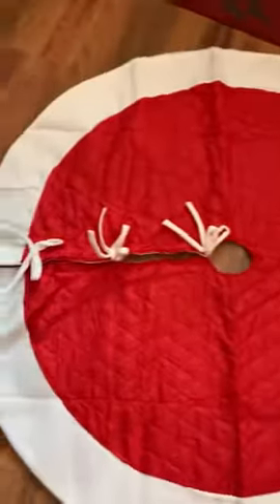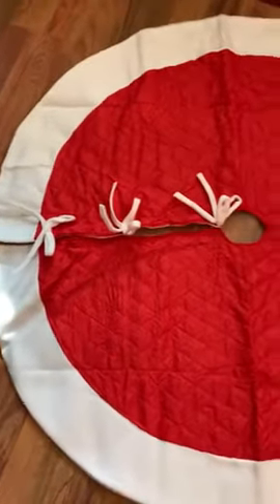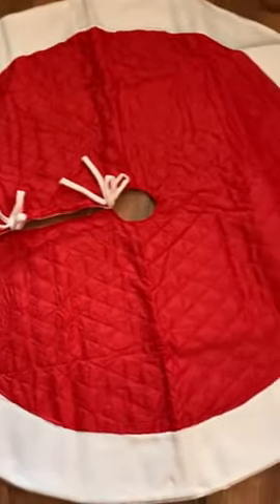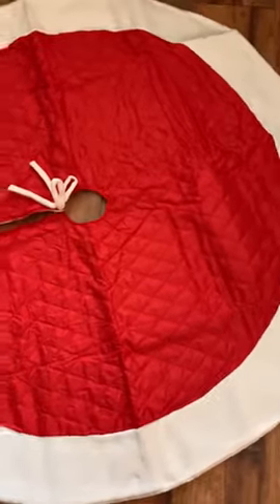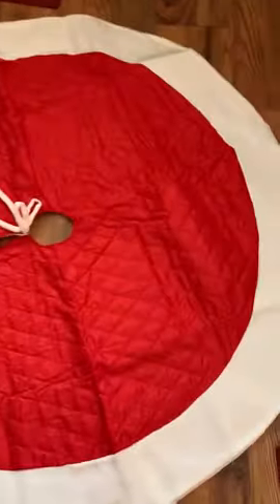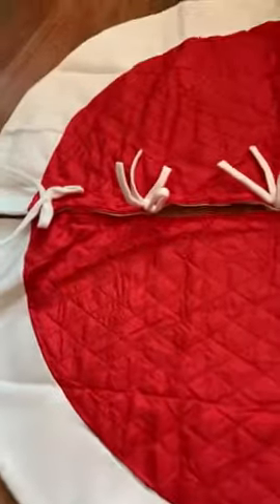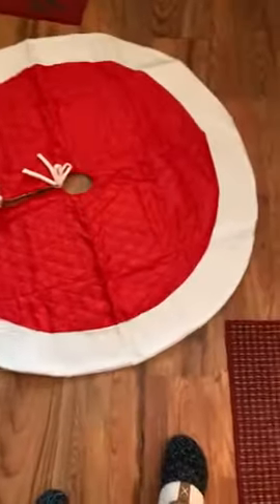Lalent Christmas Tree Skirt 48 inches Large White Quilted Thick Luxury Tree Skirt, Tree Holiday De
Lalent Christmas Tree Skirt - 48 inches Large White Quilted Thick Luxury Tree Skirt, Tree Holiday Decorations for Christmas Decorations Xmas Ornaments

Amazon Product

Amazon is a trusted e-commerce website.you can safely buy the product from this site.
The price of the products is very low so you can afford to buy it.

Do you want to buy Amazon products at lower prices? Then follow the page every day and buy product cheapest price.

Save up to 40% on Levi's for the whole family

Save on PC Gaming laptops, desktops, monitors, and accessories

Save up to 35% on Under Armour apparel, shoes, and accessories

NEW SEASON LALENT Design: This quilted tree skirt has traditional double-decker design and exquisite craftsmanship. Creating rustic Christmas decor.Comfortable hand feelings brings warm festive feel to your christmas decorations.
GORGEOUS XMAS DECORATION: The fabric design is different from other cheap tree skirts on the market.The mat can be used for many years.
EASY INSTALL:Three ties straps make it easier to use, so it can be turned on or off.You can place it on anywhere you like, just like living room, bedroom, garden, hotel, bar, office or somewhere else.
PERFECT CHRISTMAS ORNAMENT: 122cm / 48" large size. Perfect for any size tree from 5' small to 7' large trees
SOFT & STURDY: Decorate your tree with this rustic tree skirt will give you precious memories in Christmas season.

christmas tree skirt target,
christmas tree skirts patterns,
personalized christmas tree skirt,
84 inch christmas tree skirt,
48" reindeer tree skirt,
holiday home brand decor,
tree skirt ideas,
mini tree skirt,
what size tree skirt for 4ft tree,
60 inch faux fur tree skirt,
faux cowhide christmas tree skirt,
how to buy a christmas tree skirt,
christmas tree skirt blue,